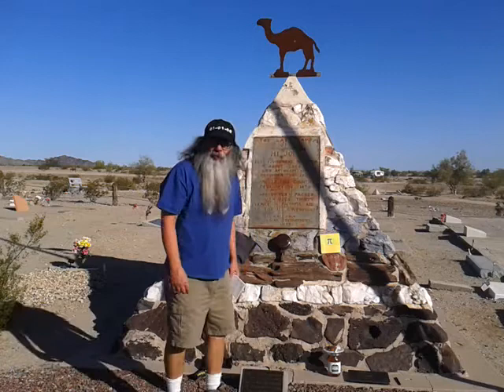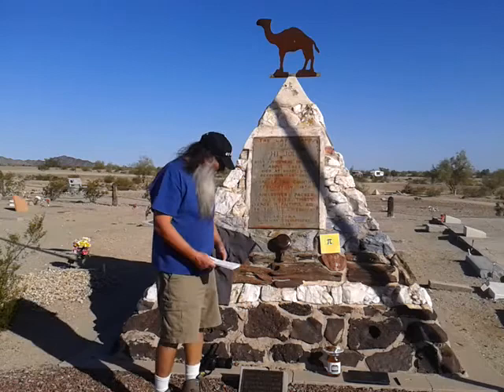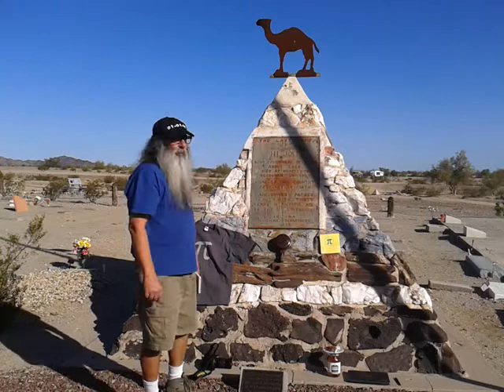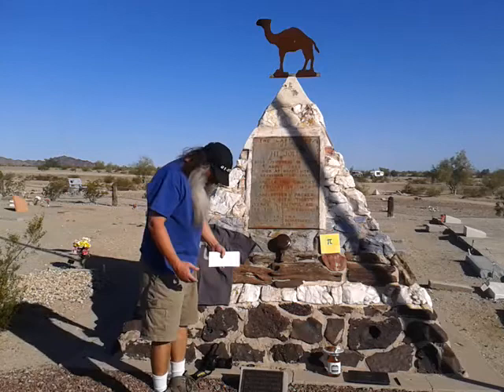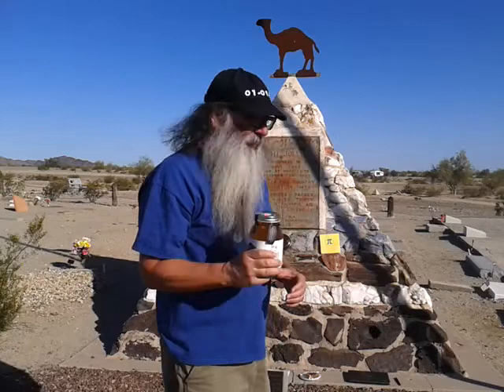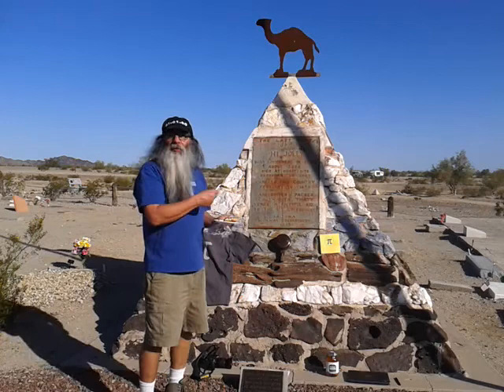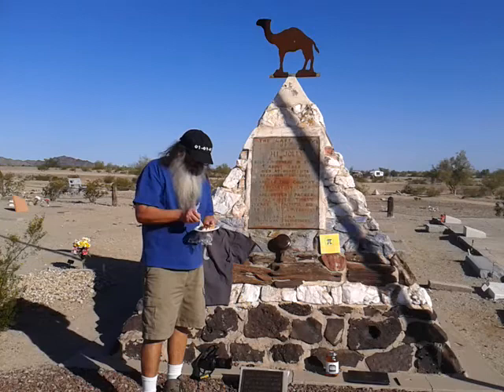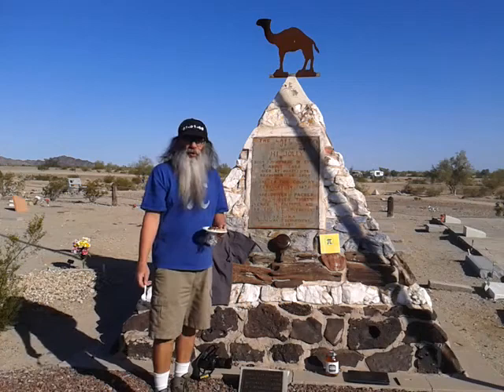MathBabbler: Pi Day 02014 at Hi Jolly Monument in Quartzsite, Arizona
I spent the morning of Pi Day 02014 driving to Quartzsite, Arizona, to do some arithmetic at the Hi Jolly Monument. NOTE: This video contains two major errors: I say square inches instead of cubic inches when giving volume measurements.